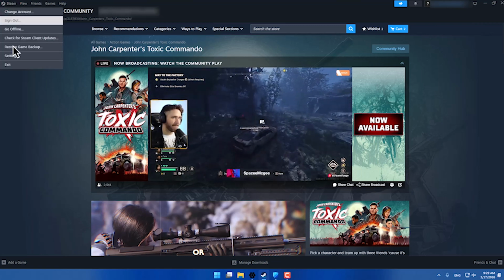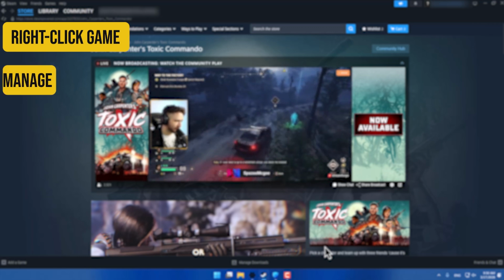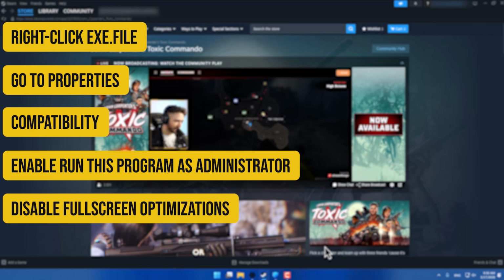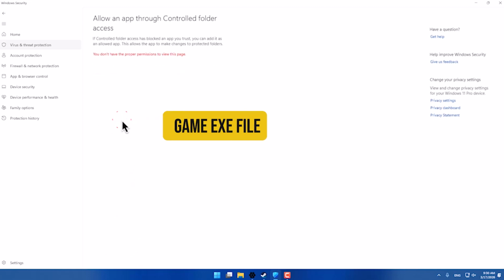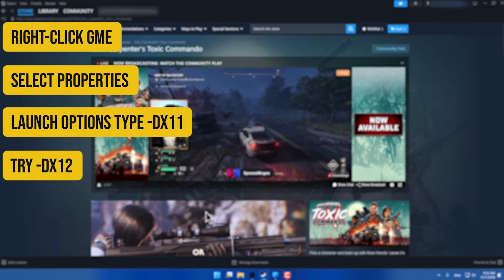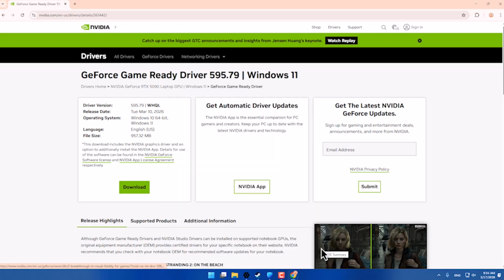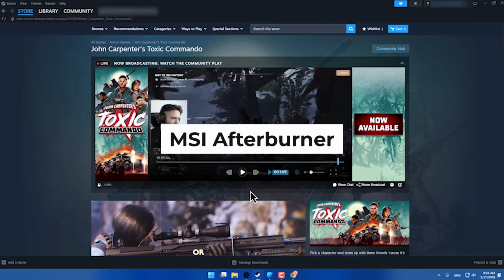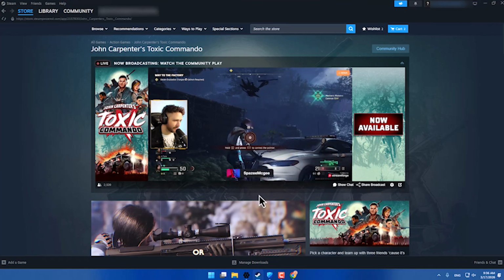Fix John Carpenter's Toxic Commando Not Launching | Won’t Launch On PC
Is John Carpenter's Toxic Commando not launching or refusing to open on your PC? If the game won’t start, does nothing when you click play, or closes immediately after launching, this step-by-step guide will help you fix the problem.

Many players encounter issues where John Carpenter’s Toxic Commando won’t launch, fails to start, or gets stuck before loading. This problem is usually caused by corrupted game files, outdated graphics drivers, missing DirectX or Visual C++ components, Windows compatibility issues, or background programs interfering with the game.

In this tutorial, I will show you several proven troubleshooting methods to fix launch issues and get the game running properly on your Windows PC.

In this guide you will learn how to:

✔ Verify and repair game files through Steam/Epic
✔ Update NVIDIA / AMD graphics drivers
✔ Install or repair DirectX and Visual C++ Redistributables
✔ Disable overlays such as Steam, Discord, or GeForce Experience
✔ Close background applications causing conflicts
✔ Adjust compatibility settings if the game won’t launch

This tutorial helps resolve issues such as:

• John Carpenter’s Toxic Commando not launching
• Game won’t open on PC
• Game does nothing when clicking play
• Game closes immediately after launch
• Startup issues and loading failures
• General launch and compatibility problems

💻 Works On

✔ Windows 11
✔ Windows 10
✔ Steam / Epic Games version
✔ NVIDIA and AMD GPUs

Following the steps in this video should help you fix launch issues and run John Carpenter’s Toxic Commando smoothly on PC.

Game launch problems usually occur due to:

• Corrupted or missing game files
• Outdated graphics drivers
• Missing system components (DirectX / Visual C++)
• Windows compatibility issues
• Background applications interfering with the game

Fixing these issues usually restores proper game functionality.